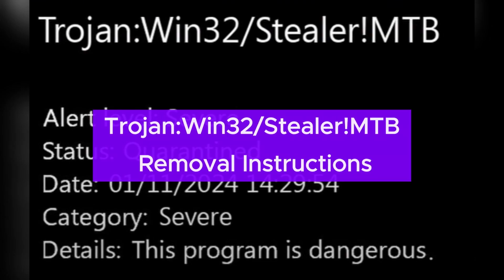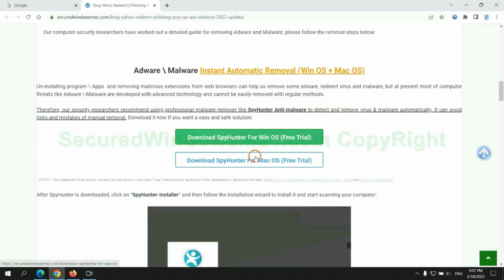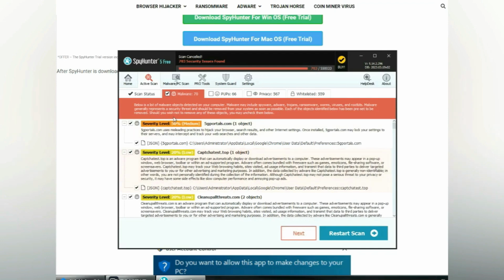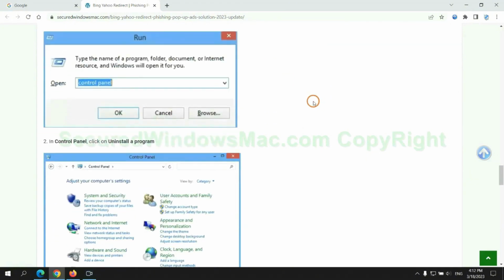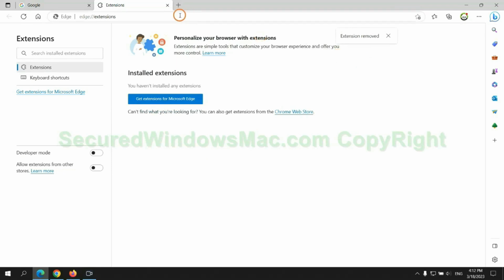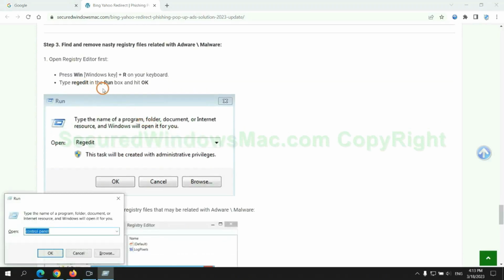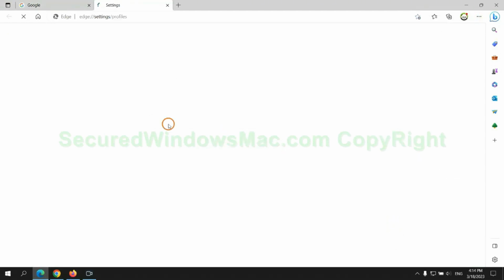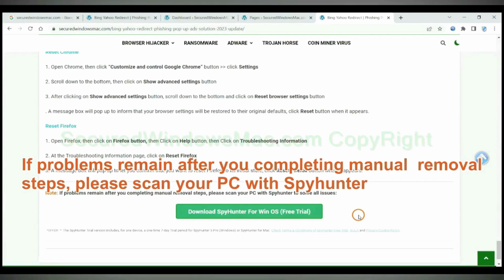Trojan:Win32/Stealer!MTB Virus Removal - How to Get Rid of Trojan:Win32/Stealer!MTB?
This video will show you how to remove Trojan:Win32/Stealer!MTB Virus.